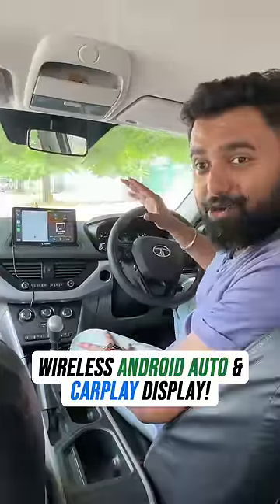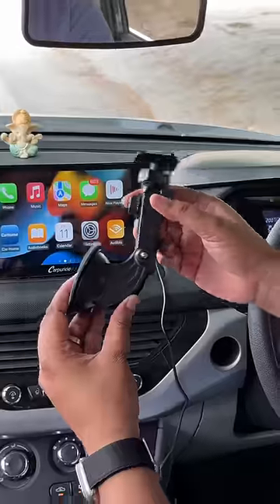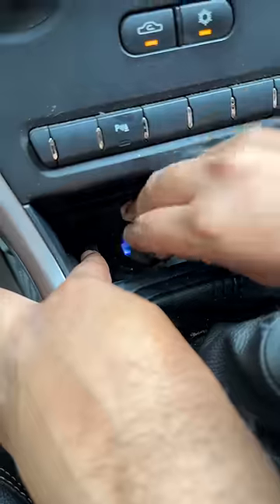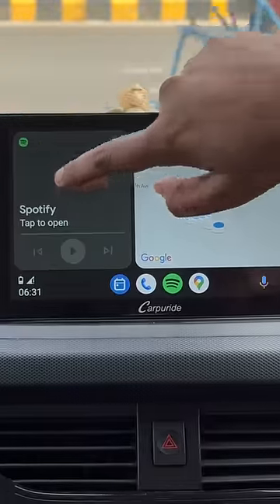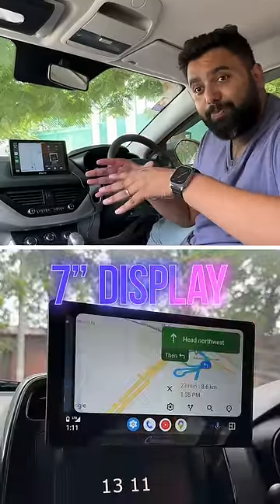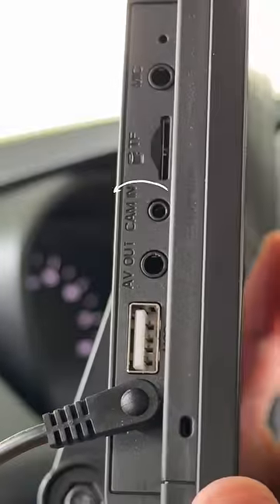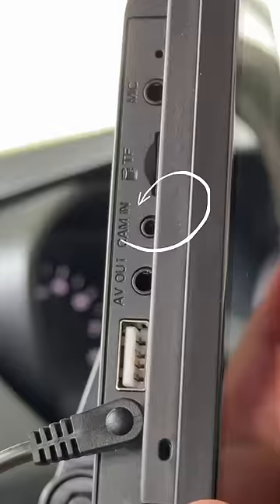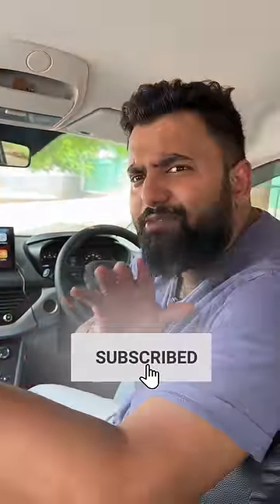Wireless Android Auto & CarPlay Display For Any Car!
This is a must have car accessory/gadget for cars which don't have displays. In this Shorts, we show you a 9-inch and 7-inch car display that brings wireless Android Auto and wireless Apple CarPlay to any car out there.

We are showing you the CARPURIDE W901 Pro, which can be easily set up in any car and this has wireless Android Auto, Apple CarPlay, and support for USB media player, SD card playback, camera input.